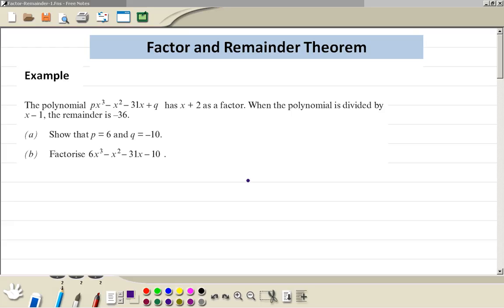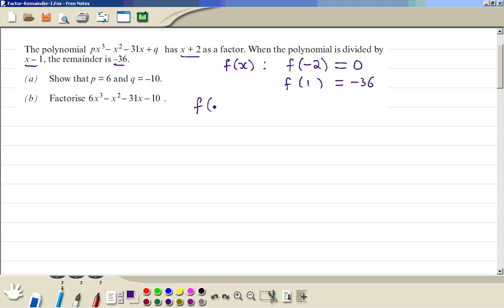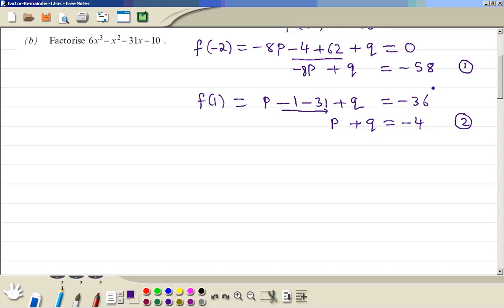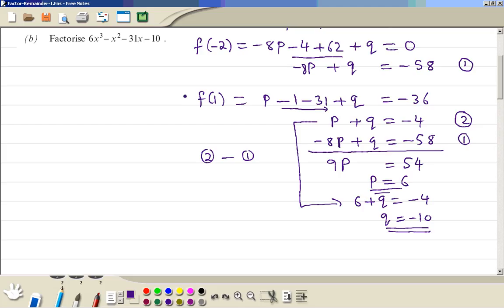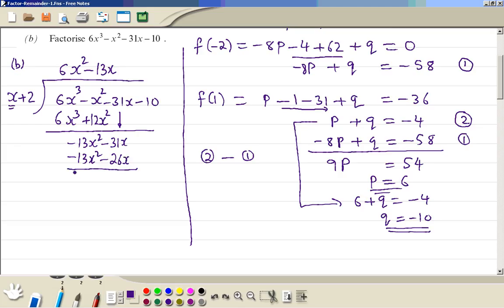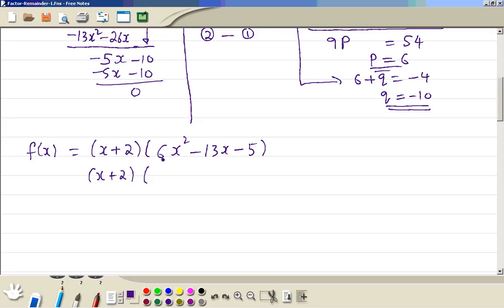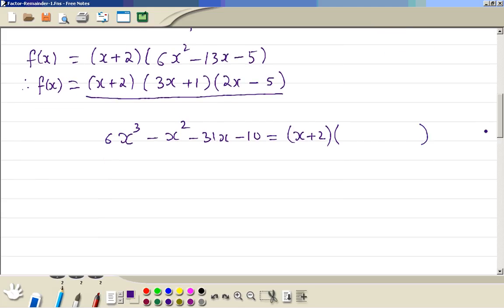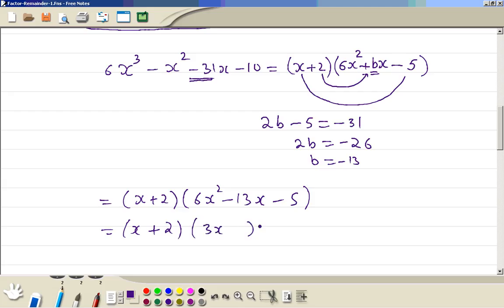Factor and remainder Theorem 3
AS Maths